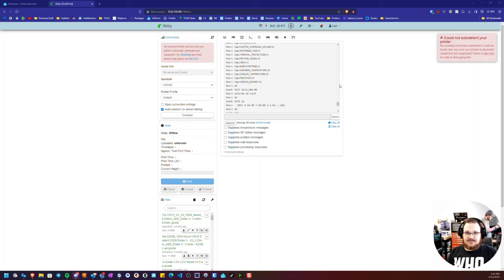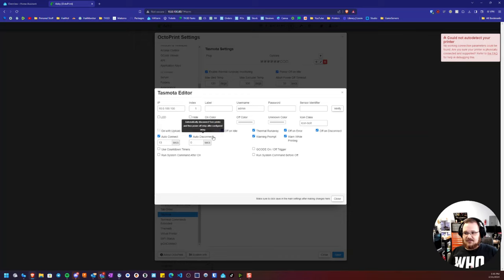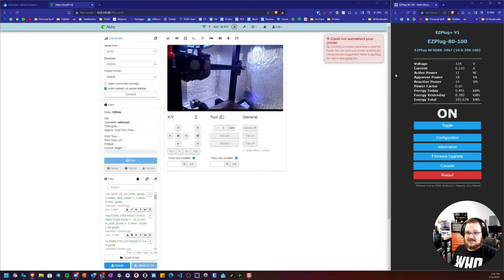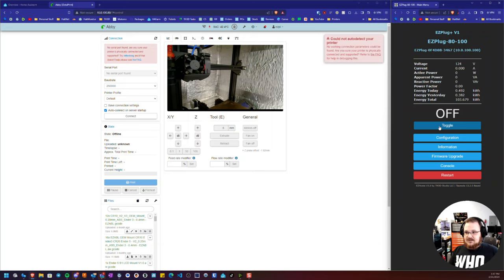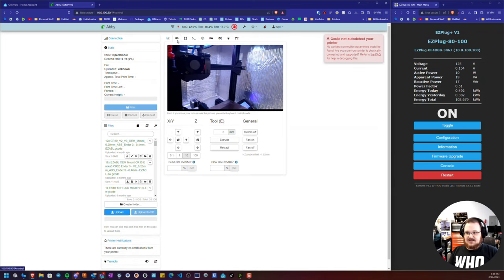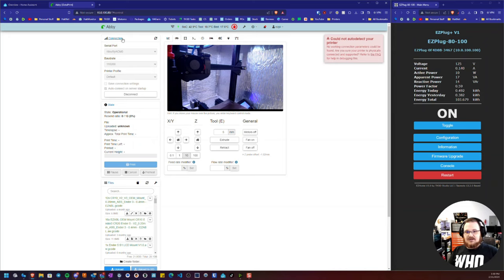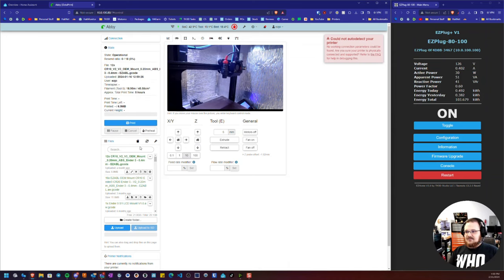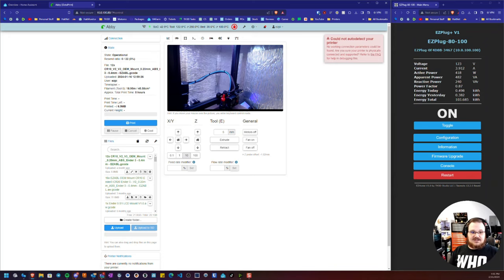Workflow with OctoPrint + Tasmota Wifi Plug